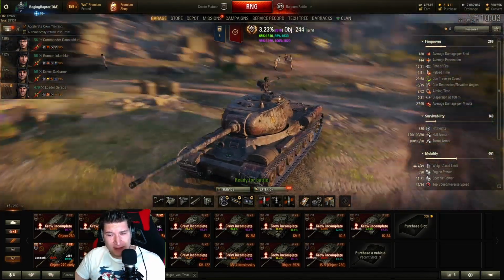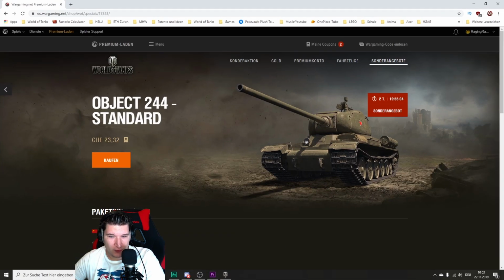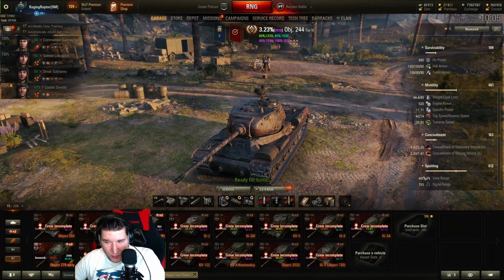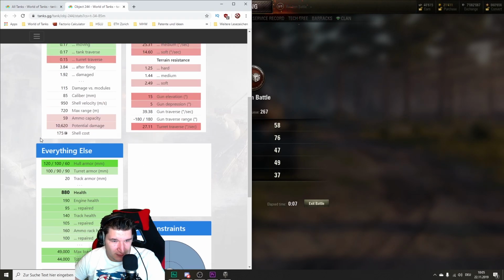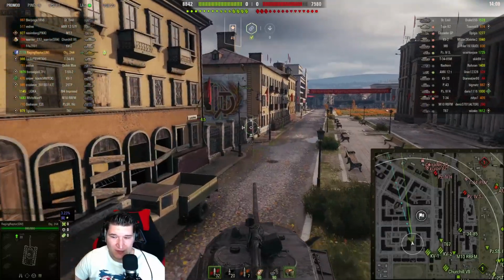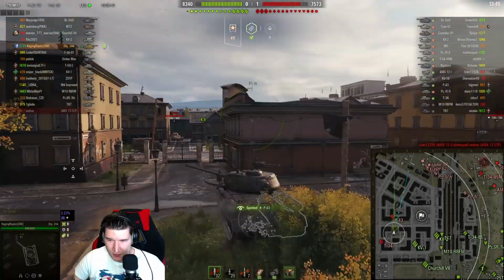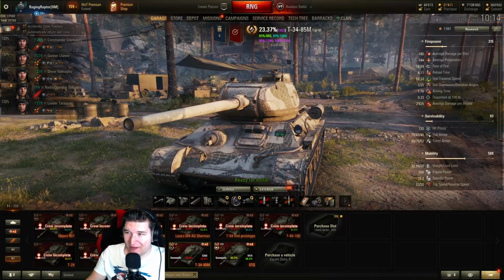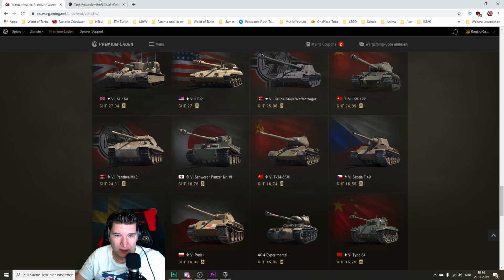"FIRST" Round in the Object 244 - Another Premium ?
So here we have my first round in the Object 244, the "new" russian premium heavy tank. No double strings, just straight up gameplay. Yeh it wasn't the best game.

Also WG, this tank is very overpriced, isn't it?

also don't forget, EU also has tankrewards!